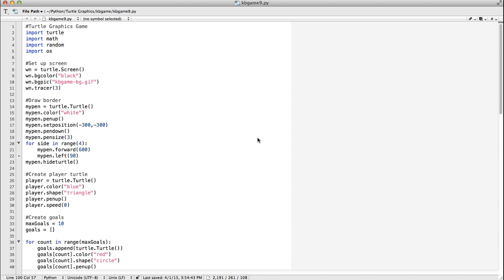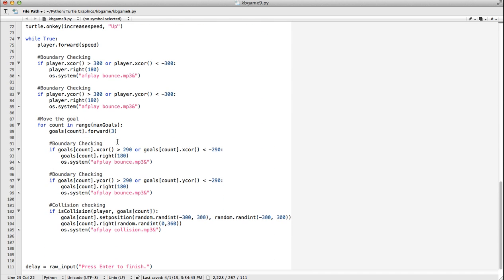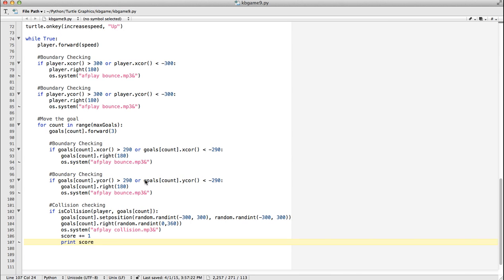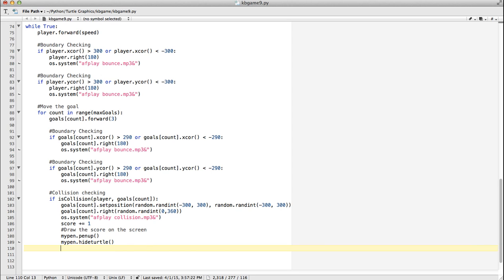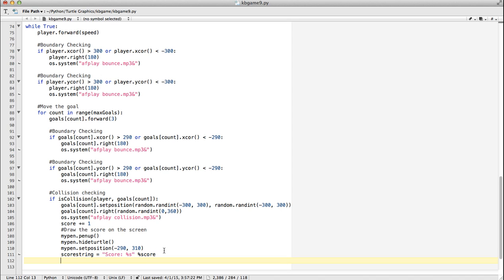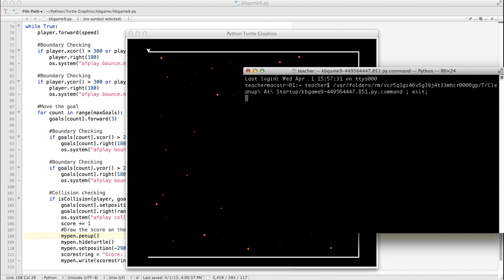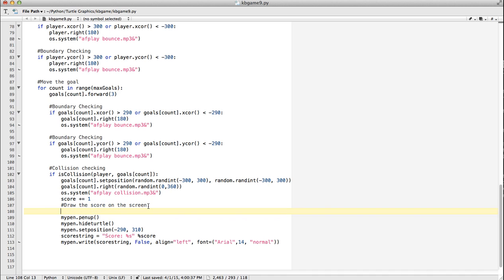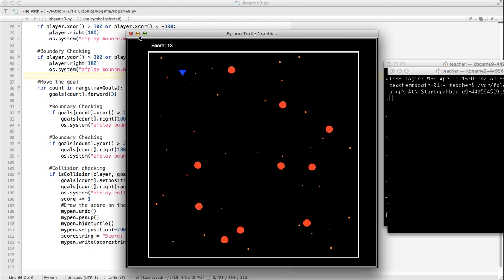Simple Python Turtle Graphics Game (Part 9)